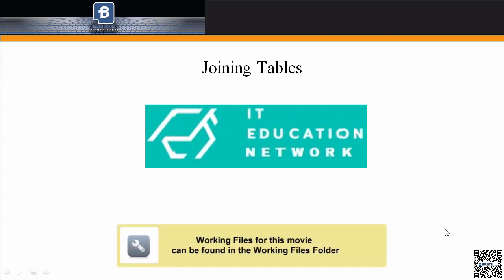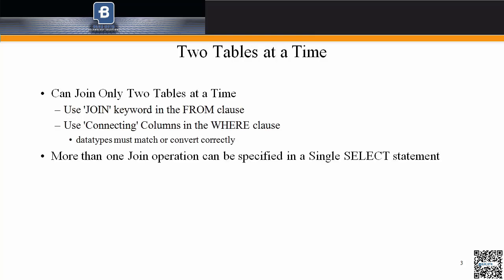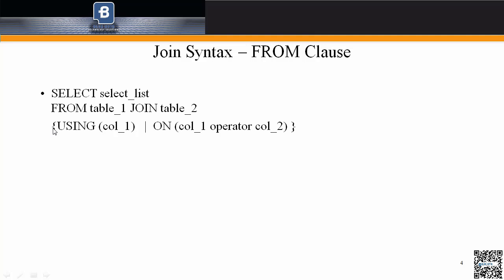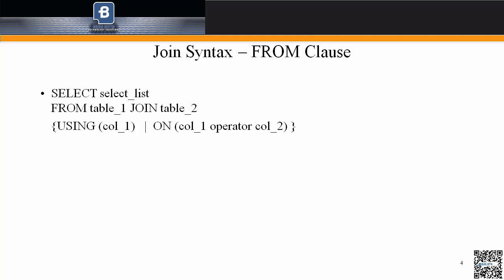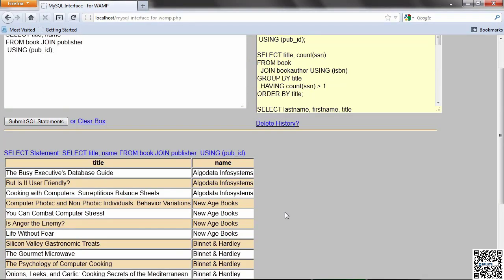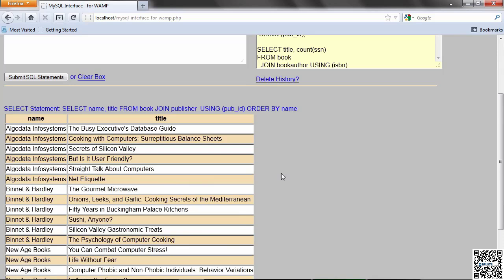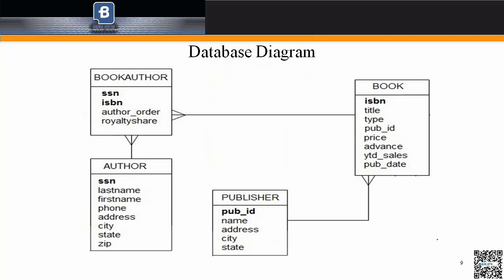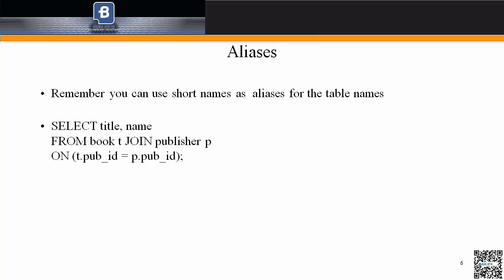Dynamic Web Design with PHP and MySQL - 100 - PHP With Advanced MySQL - Joining Tables - Part 1